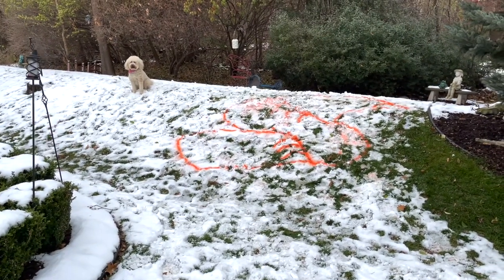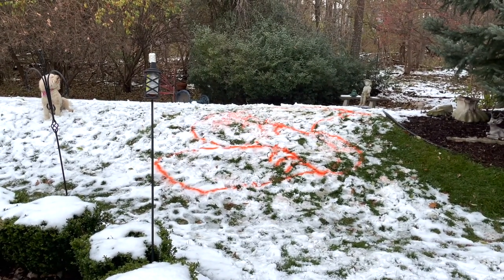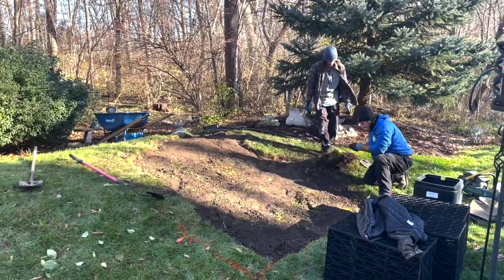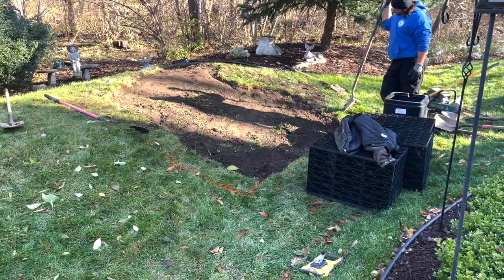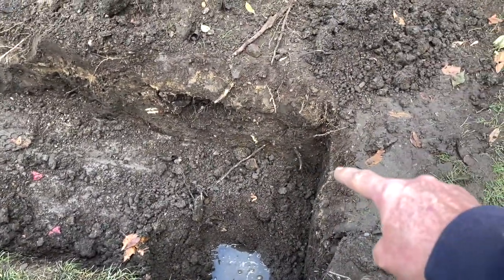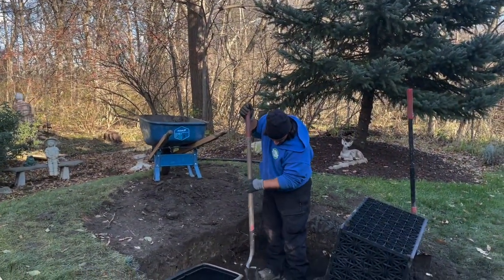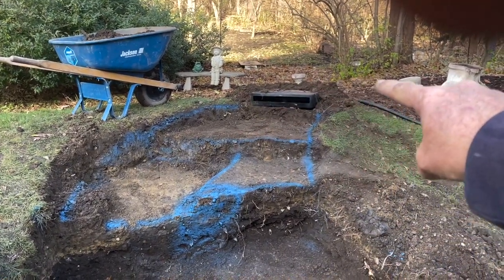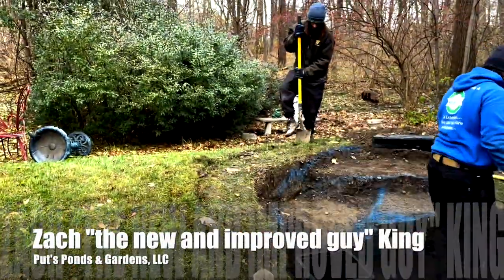Small Pondless Waterfall | Rochester Hills, MI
In this Rochester Hills, Michigan (MI) backyard we set out to create a small Pondless waterfall carved into a berm. Keeping everything in scale while building features like these is very important. As well as knowing the changes in seasons for each area we work in, we rely on the homeowners to give us as much information as they can about their home.

If you're in South East MI and would like to learn more about how much a water feature costs for your landscape, click on this link for ALL of our social media links, including an idea book and suggested pricing guide. @ds

Hi, my name is Dan Put, owner of Put’s Ponds and Gardens, LLC. Thanks for tuning in to our channel, be sure to subscribe to our vlog, we’ll be showcasing projects, pond tips and journeys we've been on and want to share them with you... Your comments help us to do better and as always, hit that like button!!! Remember… we are pond builders showcasing our work and providing you with some of the tips and tricks that we use out in the field… We don’t pretend to be film makers out there, so most of what you see in our videos is straight “off-the-cuff” video.